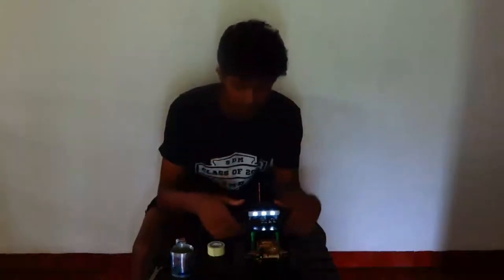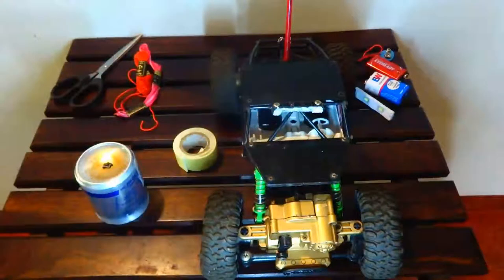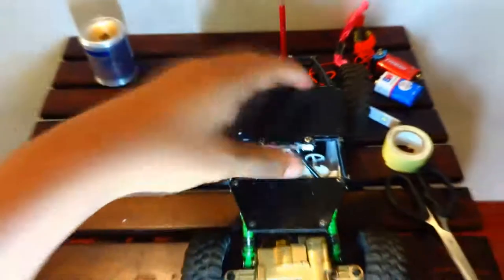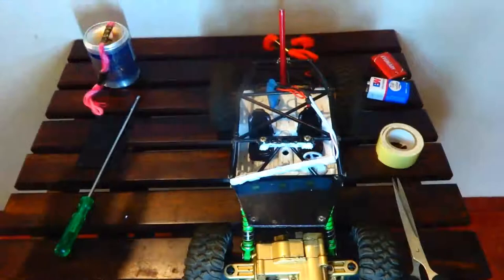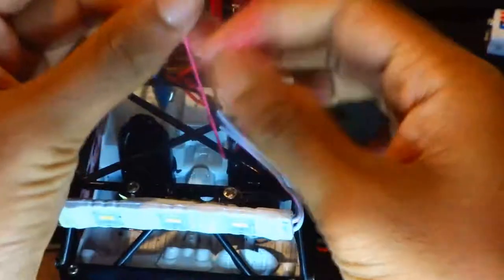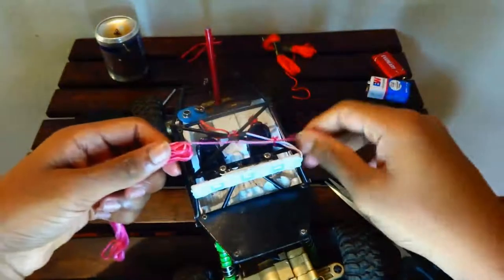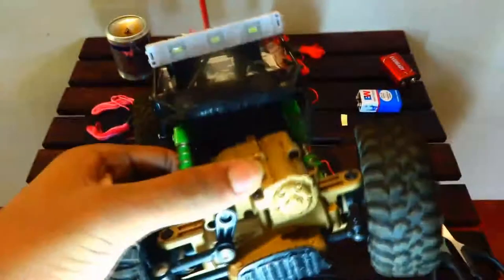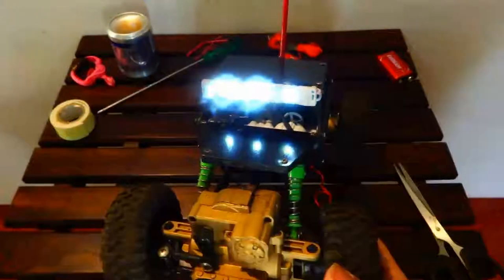How to install the CHEAPEST and BRIGHTEST LED light kit on your RC Crawler for under $1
This video is gonna be all about installing a light kit on your RC without hurting the wallet and comes under ₹50 (under $1). This LED light kit is available in most of the stationary shops...All you need is the light bar,9v battery and other tools which are already at home!!!
HERE IS A FEW LINKS TO BUY SOME PRODUCTS...
LIGHT BAR
9v BATTERY
FULL SET
9v BATTERY CLIP CONNECTOR(pack of 10 )

                                             STAY HOME STAY SAFE
                                          RADIO CONTROL IN MOTION